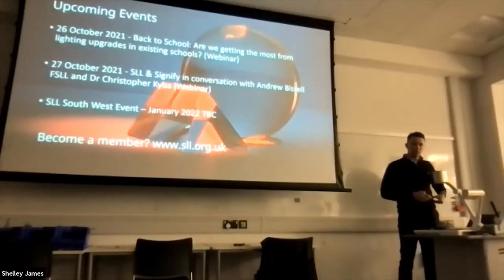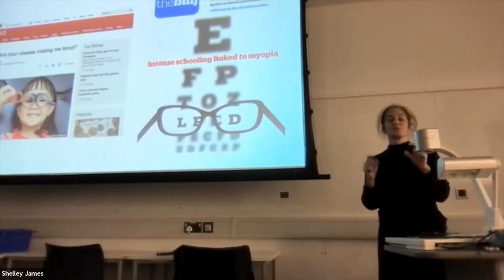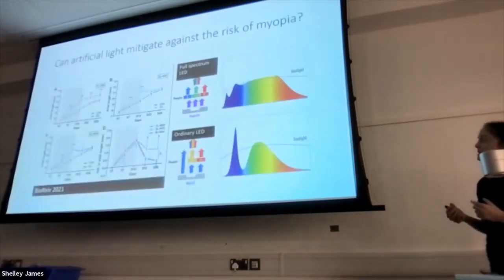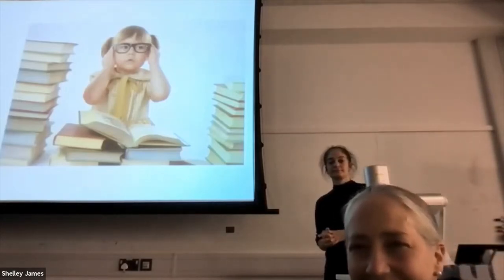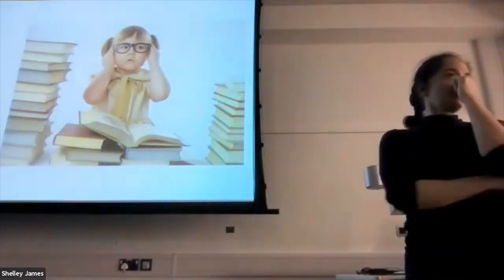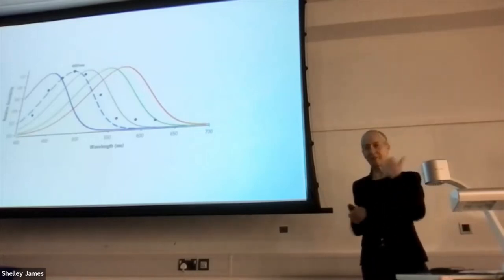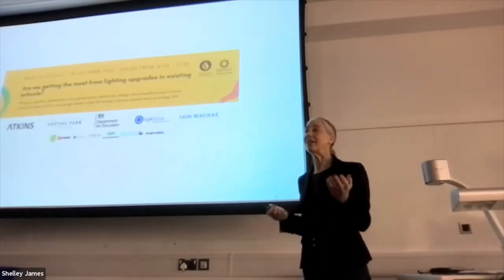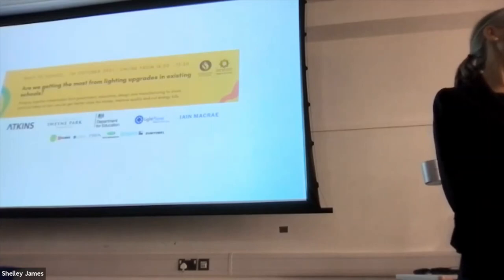SLL & CIBSE SW Event: Lighting for the eye and brain with Dr Shelley James and Dr Denize Atan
SLL & CIBSE South West region were joined by Dr Shelley James and Dr Denize Atan for a seminar on the following:
- Research into the impact of light on the visual and non-visual systems
- Implications for lighting design
- Development and management of myopia and future research plans
- Q&A

Dr Shelley James is a Lumenologist and found of Age of Light Innovations

Dr Denize Atan is Senior Clinical Lecturer at Bristol University and as an Honorary Consultant in Neuro-ophthalmology at the Bristol Eye Hospital.